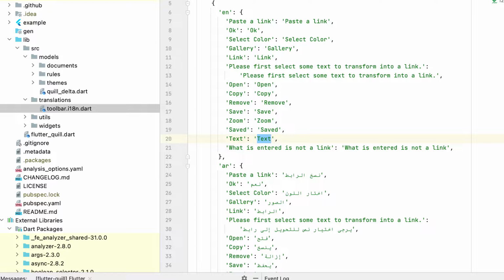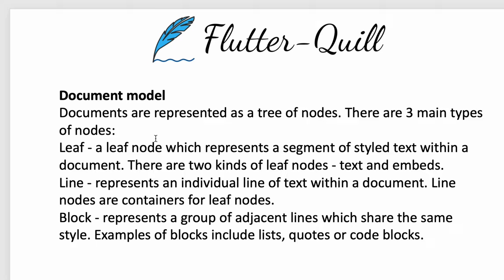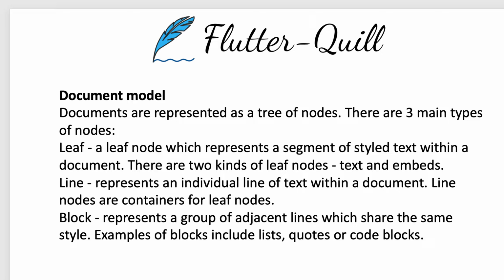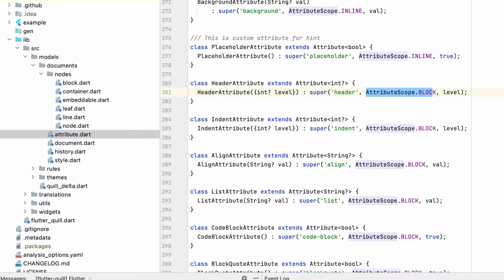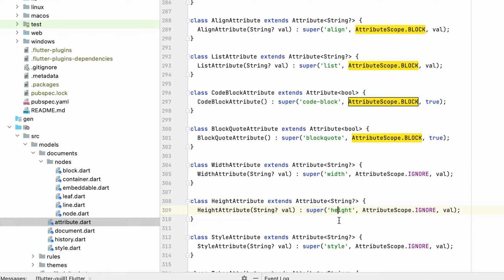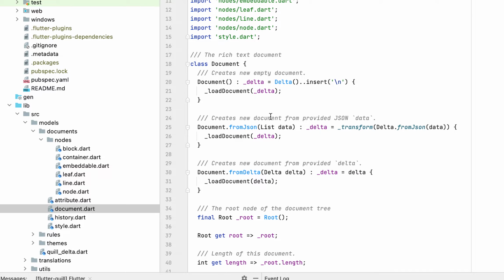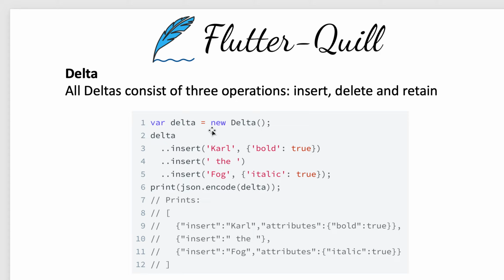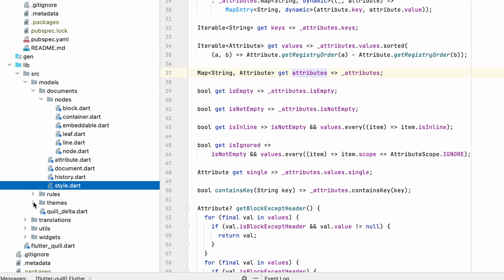Flutter Quill - Document Model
Documents are represented as a tree of nodes. There are 3 main types of nodes:
Leaf - a leaf node which represents a segment of styled text within a document. There are two kinds of leaf nodes - text and embeds.
Line - represents an individual line of text within a document. Line nodes are containers for leaf nodes.
Block - represents a group of adjacent lines which share the same style. Examples of blocks include lists, quotes or code blocks.